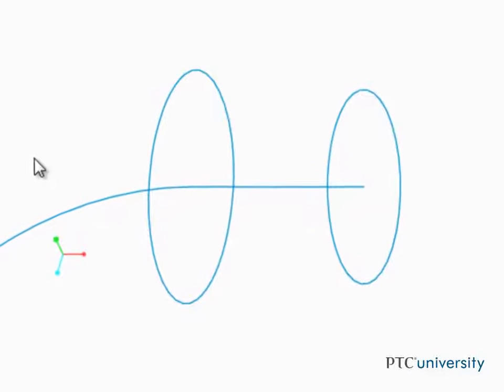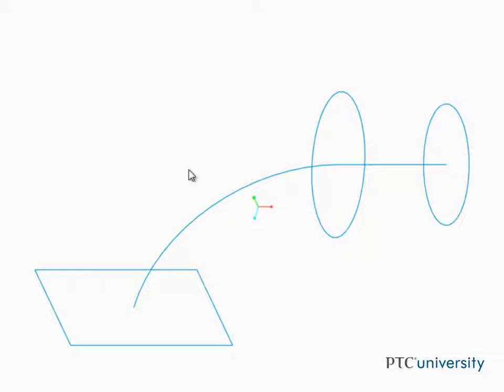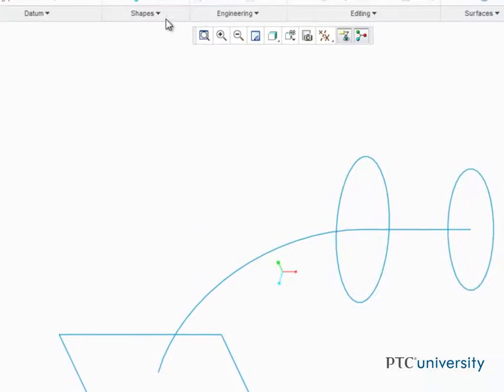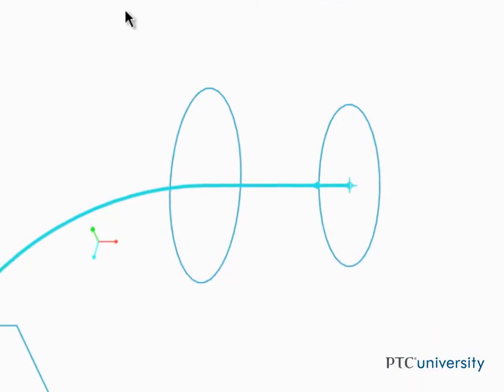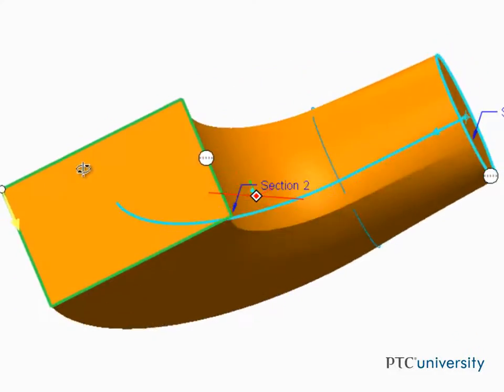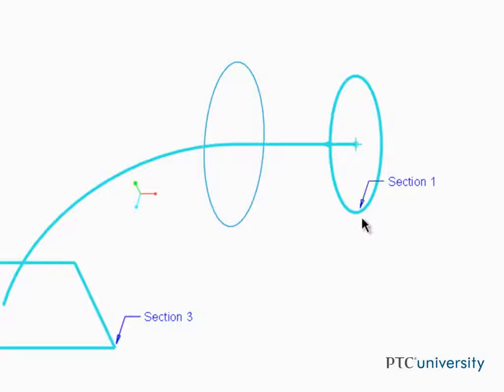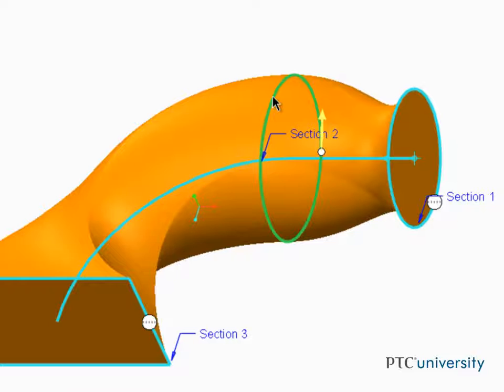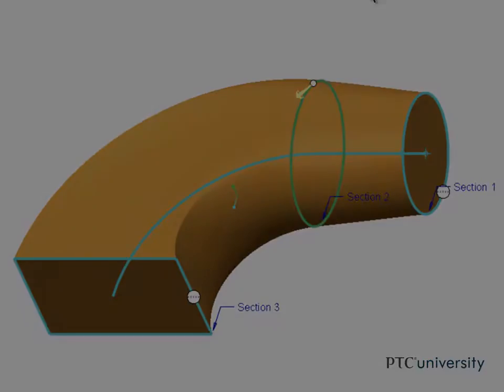Tutorial Creating Swept Blends by Selecting Sections - Creo